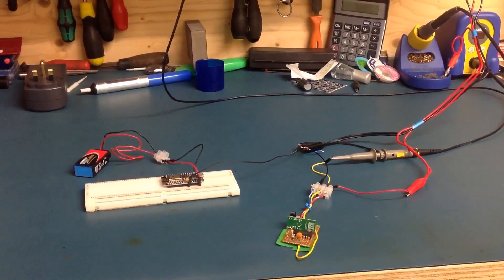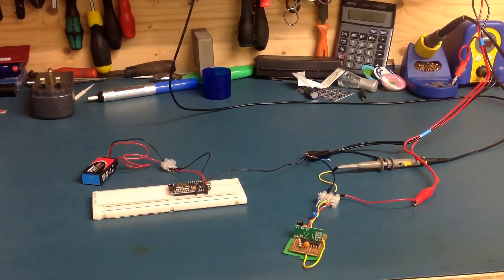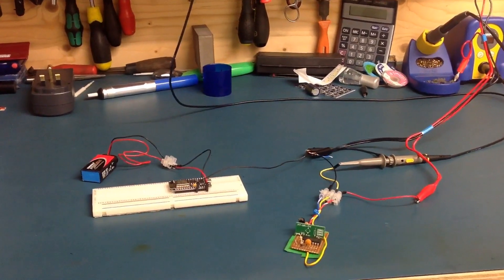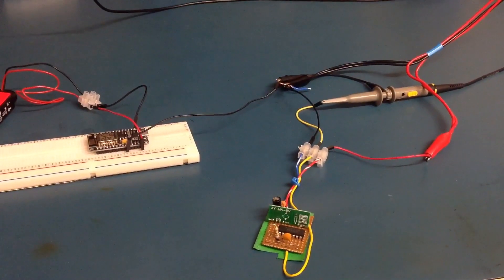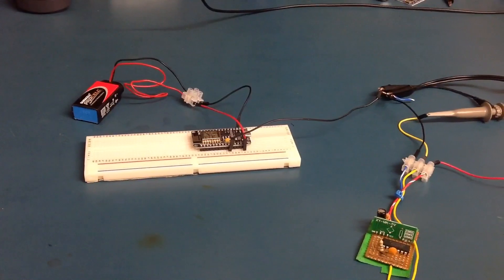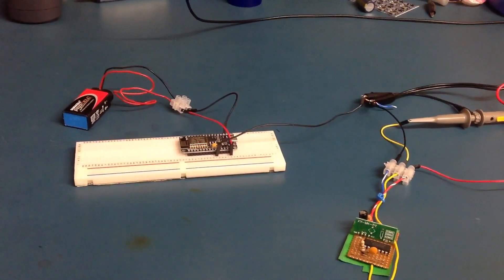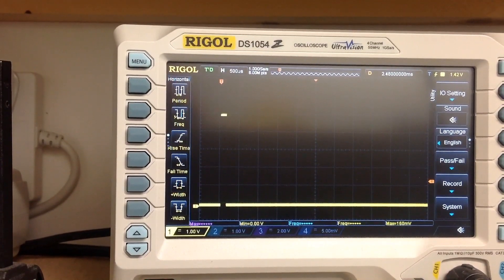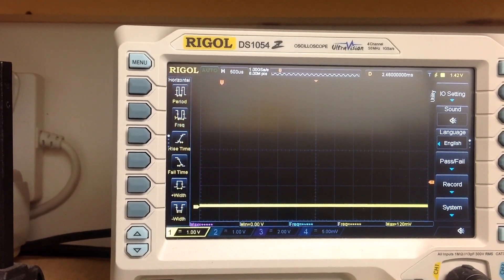433mhz receiver noise filter with ESP8266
433mhz receiver Noise when conected to an ESP8266